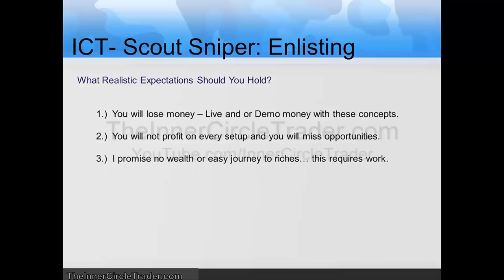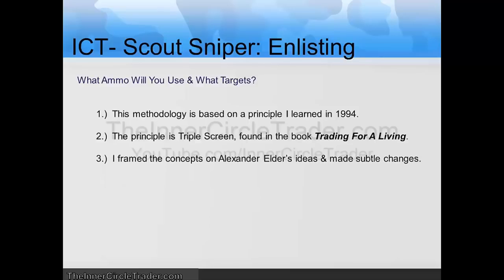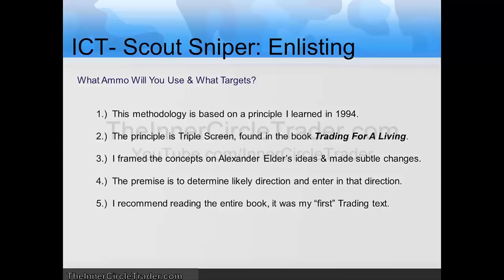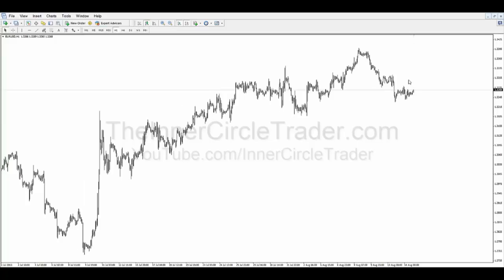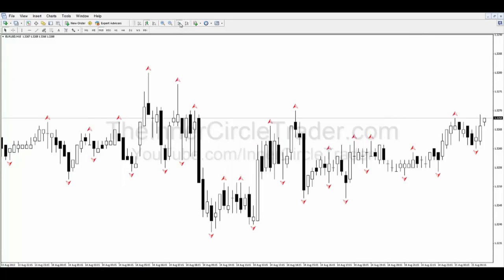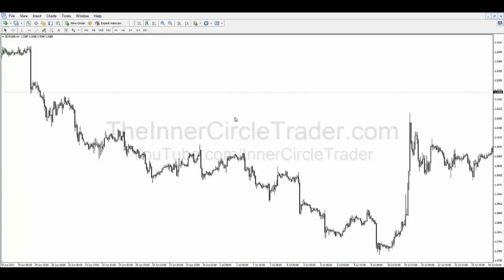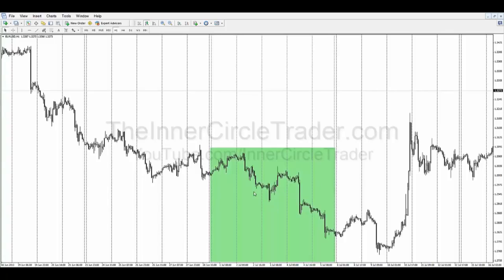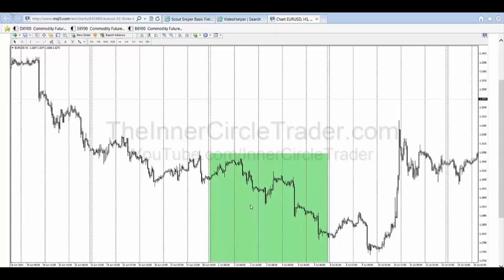ICT FX Scout Sniper Basic Feild Guide- 1